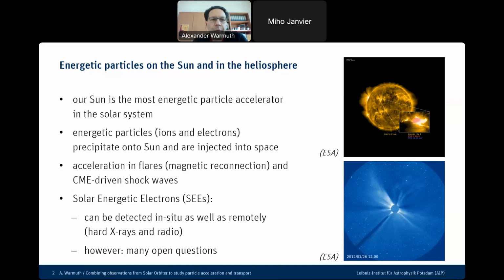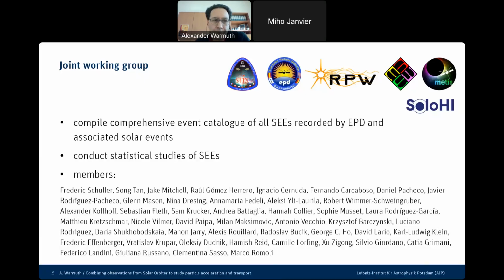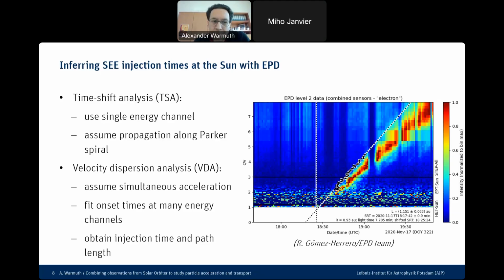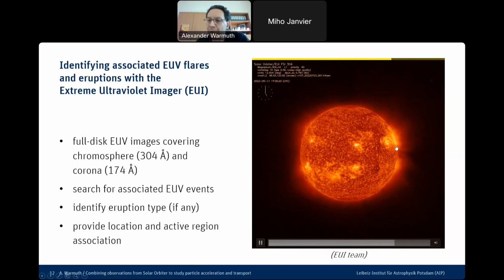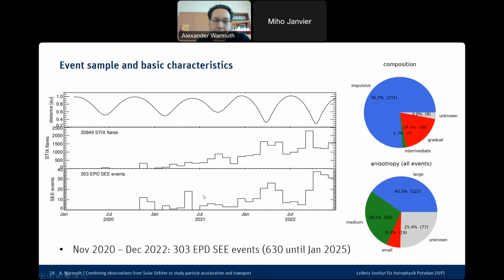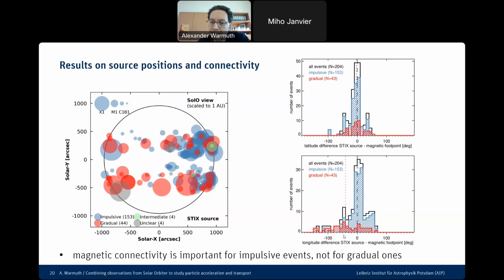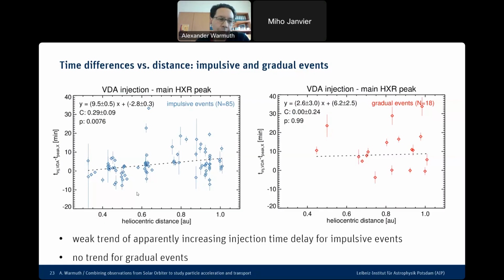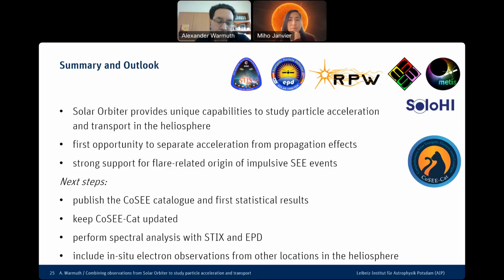Solar Orbiter webinar #6 Alexander Warmuth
In this sixth webinar of the series, Alexander Warmuth talks about detection of energetic particle events at Solar Orbiter and how to link them to the source regions at the Sun with the remote-sensing instruments and other data from in situ.